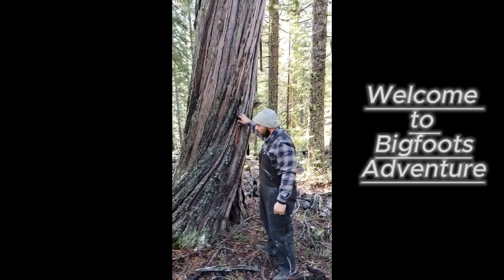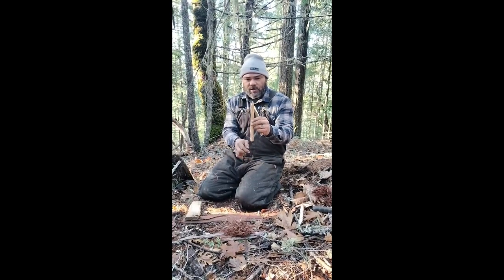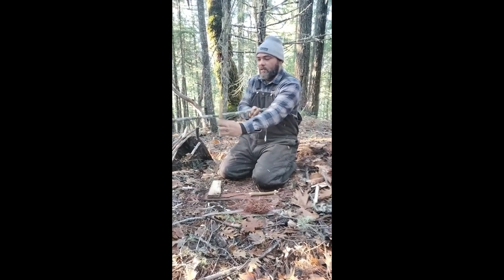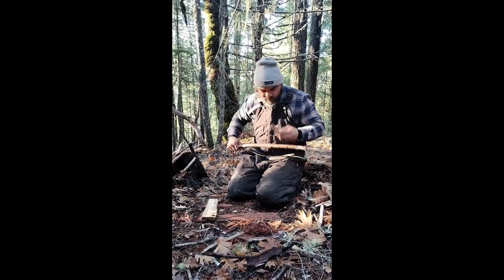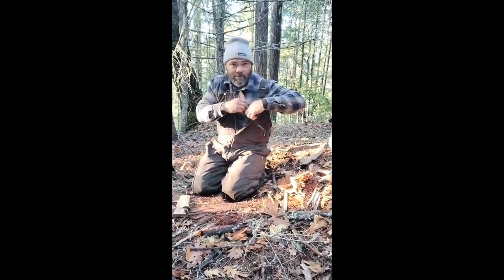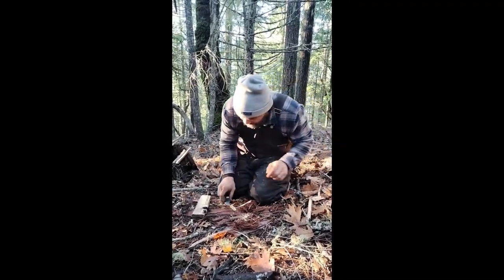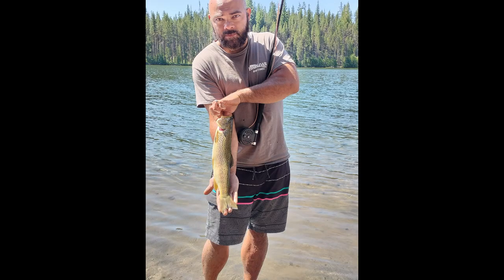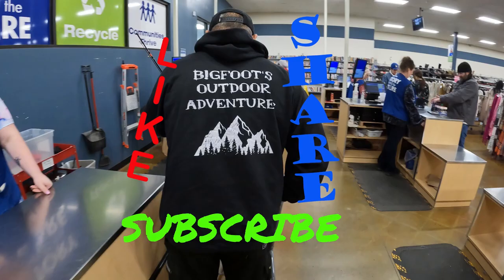Mastering Friction Fires: A Comprehensive Guide to Primitive Fire-Making Techniques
Join me on the patience building art of friction fires! In this video, I will be demonstrating the bow drill method. Learn essential tips, tricks, and the science behind creating fire from friction. Whether you're a survival enthusiast or just curious about this skill, this video will ignite your fascination of friction fires. 🔥